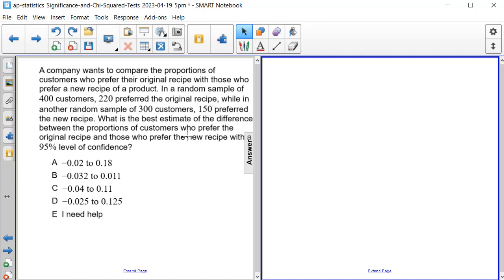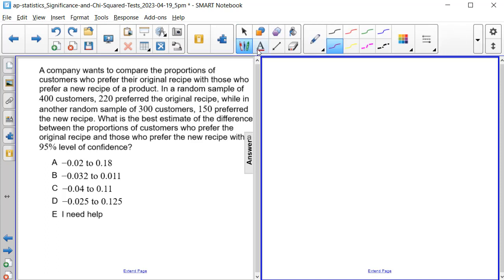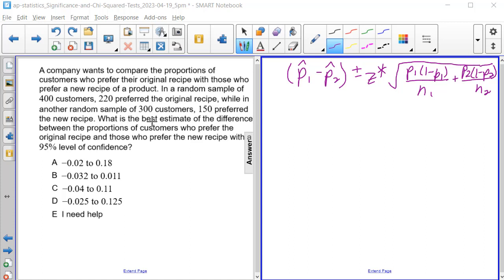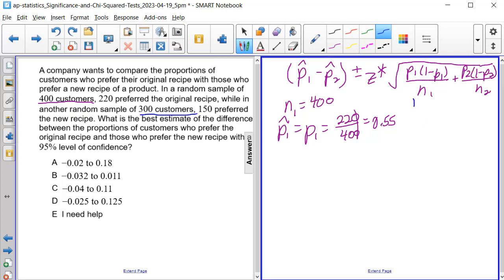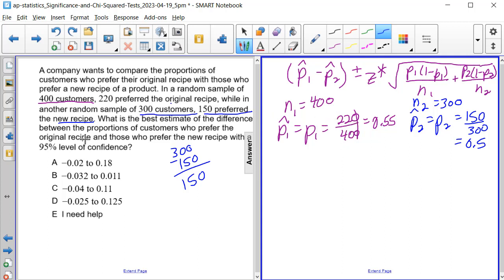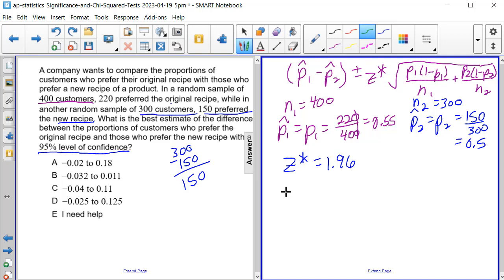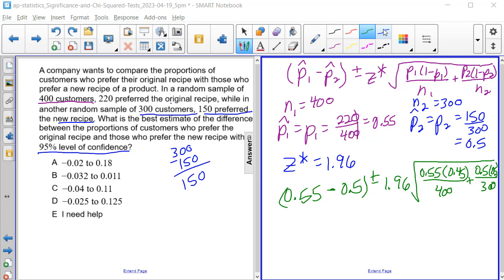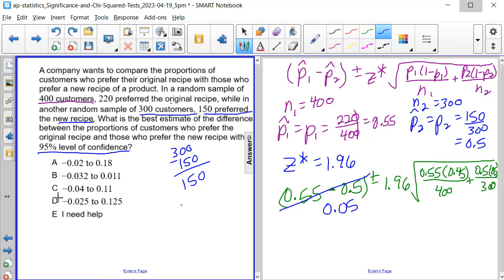AP Stats Comparing two p Q29